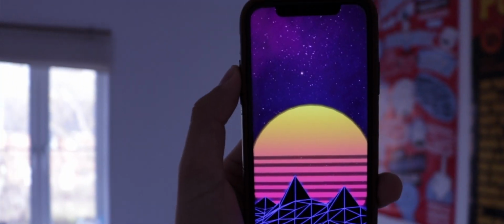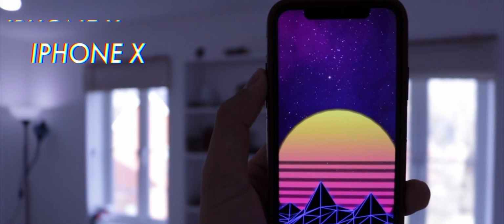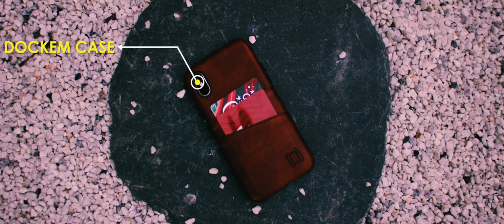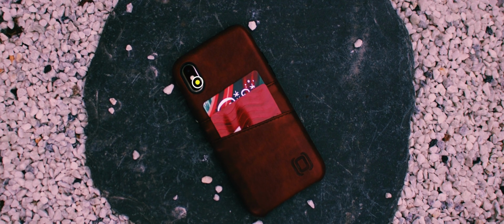What's In My Tech Bag V3.0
What's In My Tech Bag V3.0 // On this episode I go over all of the tech I carry with me on a daily basis in my tech bag. My everyday carry, what's in my tech bag, tech bag carry, Tech EDC.

(If any products aren't currently linked, they will soon be)

1. iPhone X =

YouTube.com/AKAJK?sub_confirmation=1
If you liked this episode, then check those out!

You can find my daily podcast The AKAJK Audio Show on your favorite podcast app. Make sure to leave a rating on iTunes!
/MERCHANDISE COMING SOON/
To catch up with me on social media...